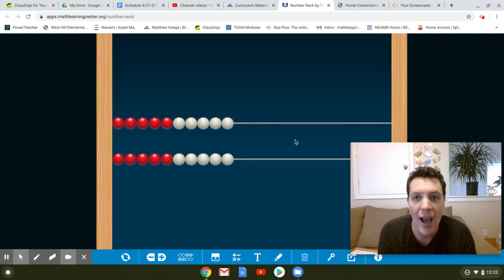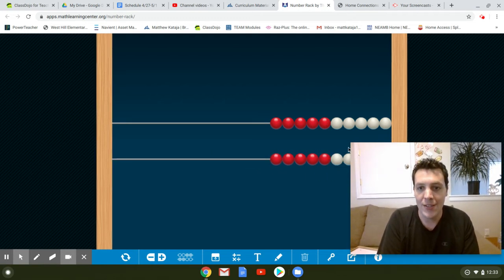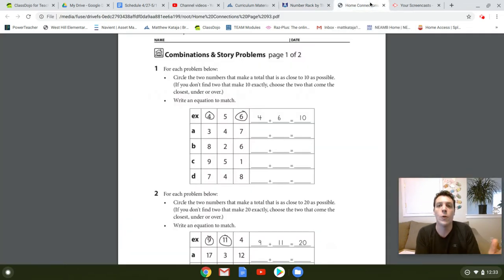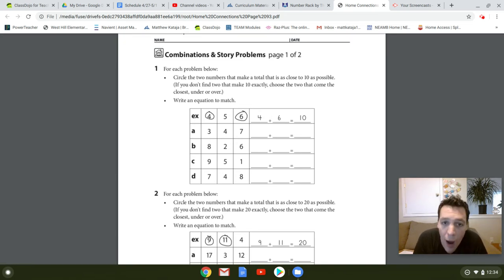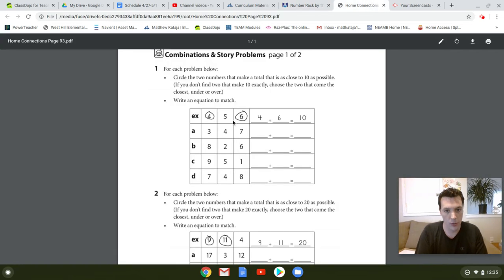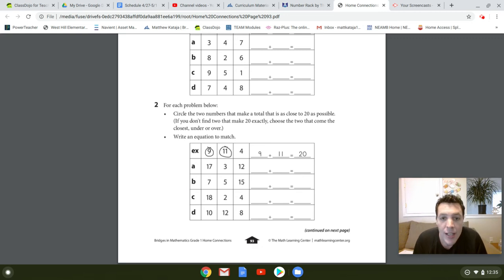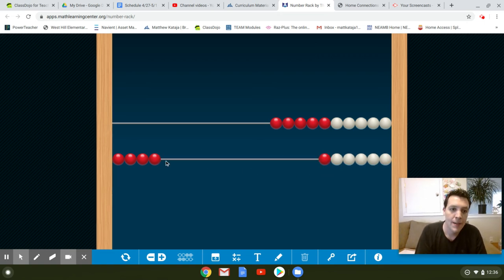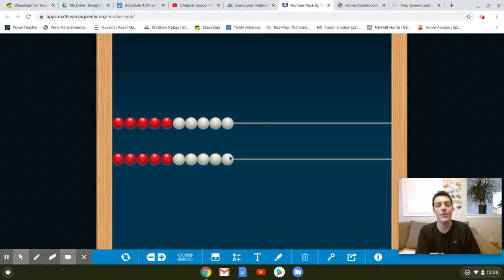Math Lesson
How to use your computer number rack to make 10's and 20's.